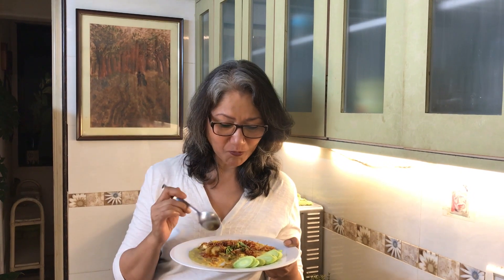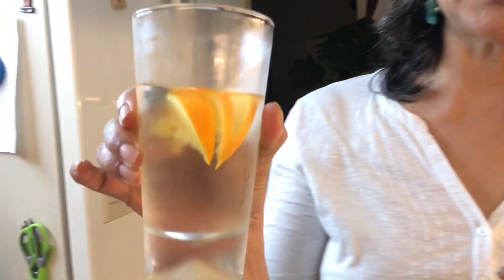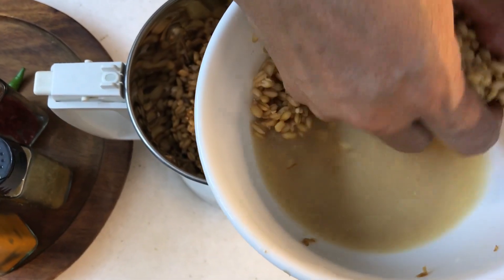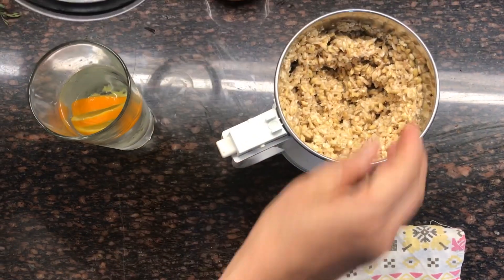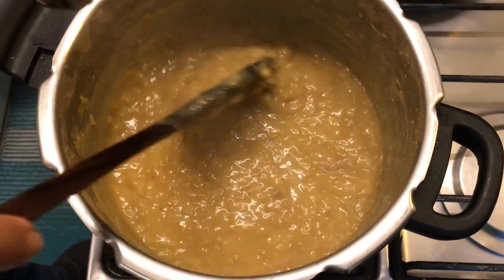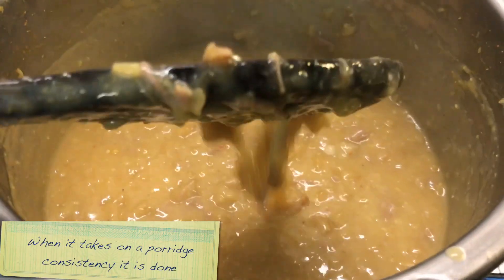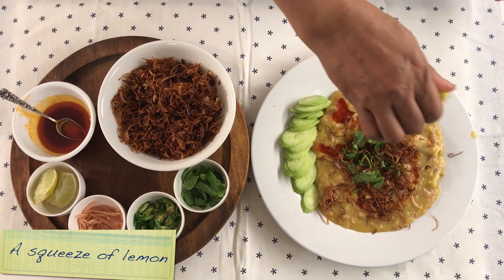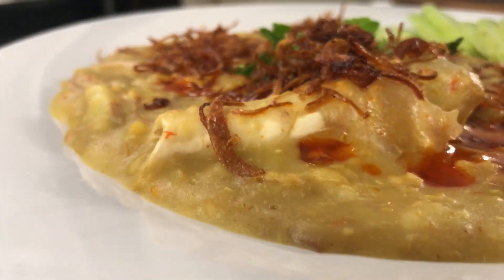HYDERABADI MUTTON HALEEM RECIPE | WORLD FAMOUS HALEEM RECIPE | HOW TO MAKE MUTTON HALEEM AT HOME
TRENDING NOW : BEST MUTTON RECIPES

Head Chef has been working on the iconic recipe of world famous MUTTON HALEEM for a long while to figure out a simple and quick way to make this HYDERABADI SPECIALITY HALEEM at home. She finally succeeded in cracking it few years ago and In this episode, she shares her super easy recipe to make haleem at home.

The Slow Fire Chef SE 04 EP 10: HYDERABADI HALEEM / WORLD FAMOUS RECIPE MADE SIMPLE / HOW TO COOK MUTTON HALEEM / BEST HALEEM RECIPE / LEARN TO MAKE HYDERABADI HALEEM AT HOME / SUPER EASY RECIPE FOR HALEEM

New Episode, every week. Mostly, on Weekends.

If you do try try our recipes, do post a picture and tag us on social media.